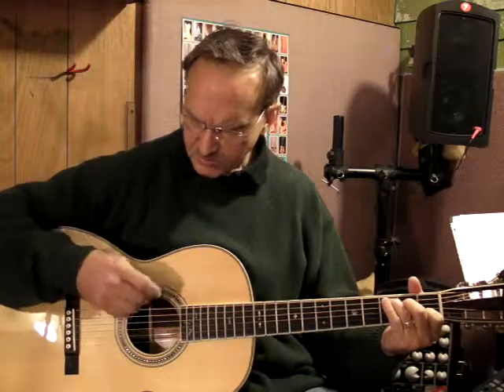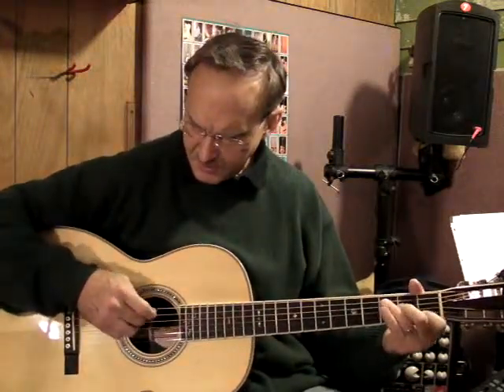Workshop--chordal strumming 2 Basics